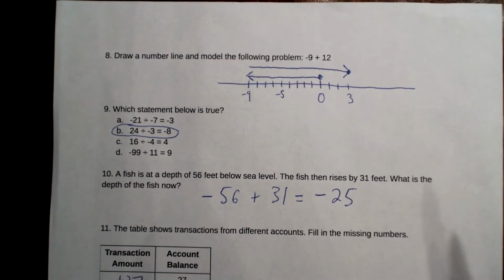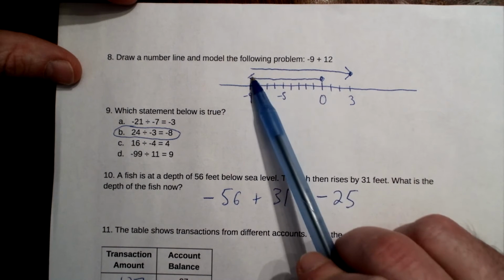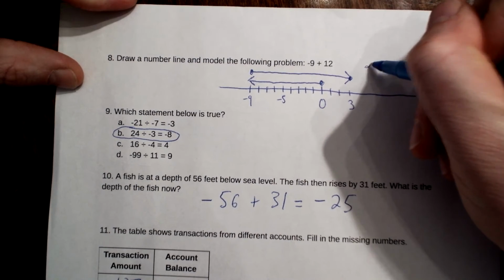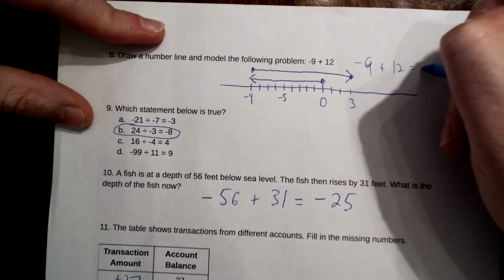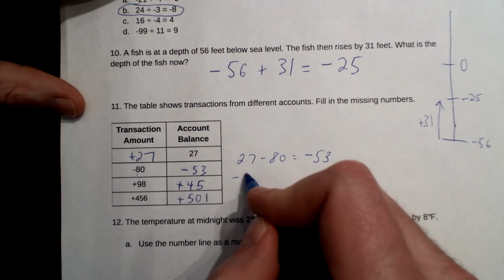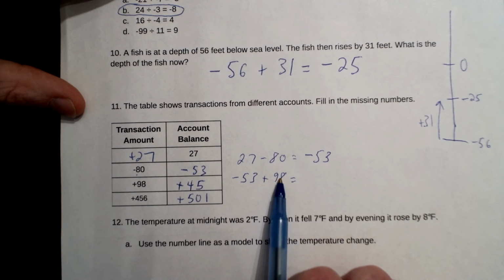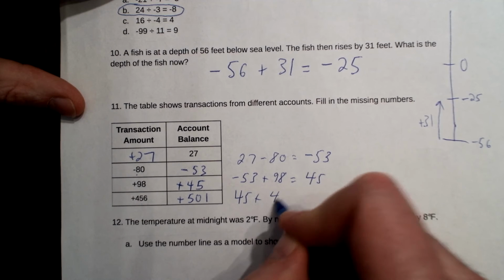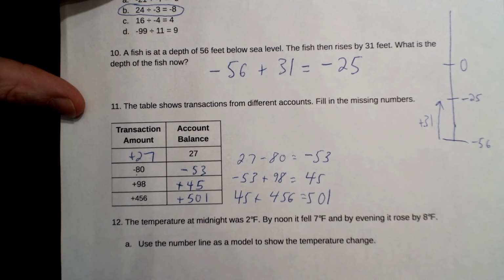Unit 5 Test Review